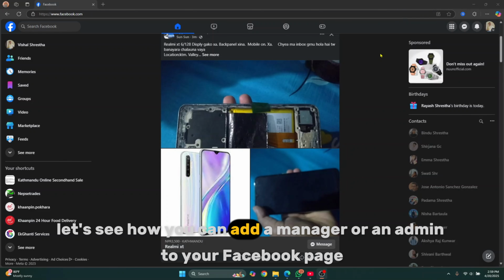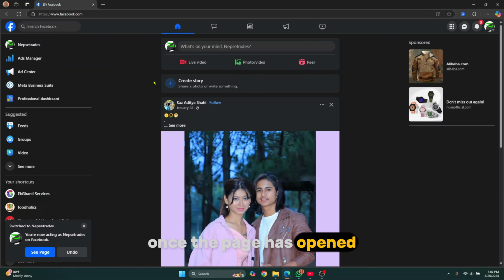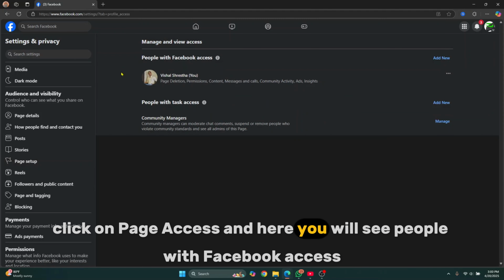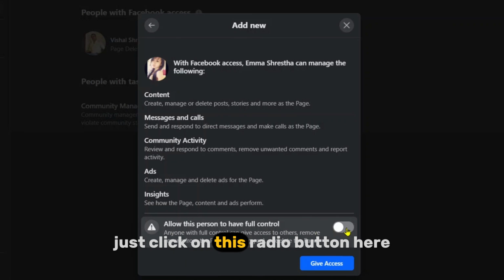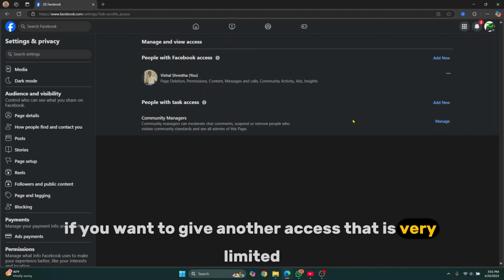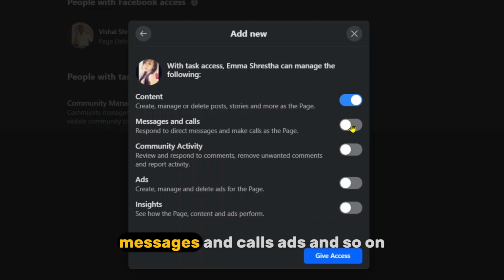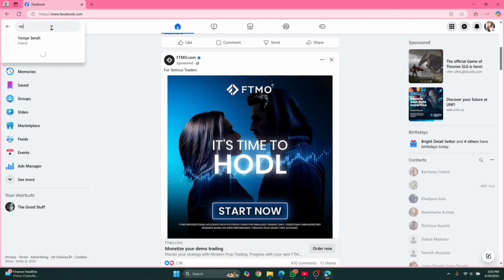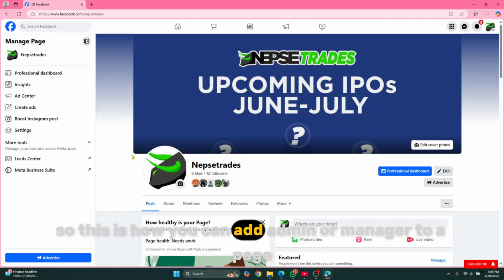How to Add a Manager to Your Facebook Page (2025)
In this video, I'll show you how to add a manager to your Facebook Page in 2025. Whether you’re a business owner or content creator, managing a Facebook Page is easier with trusted team members. In this step-by-step guide, I’ll walk you through how to add a manager to your Facebook Page so you can delegate tasks and boost your page’s management efficiency.

✅ Learn how to add a manager or admin to your Facebook Page.
✅ Manage permissions and roles for your team members.
✅ Understand the differences between admins, editors, and managers.

Follow this guide for 2025’s updated method of adding page managers.

How to add Facebook Page manager
Add admin or manager to Facebook
How to manage Facebook Page roles
Facebook Page role management 2025
How to set up Facebook team roles